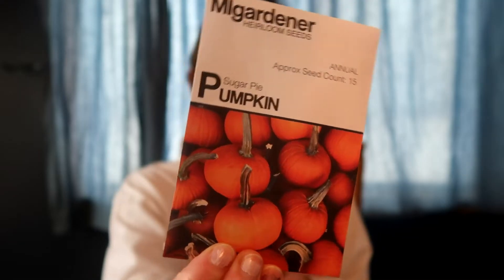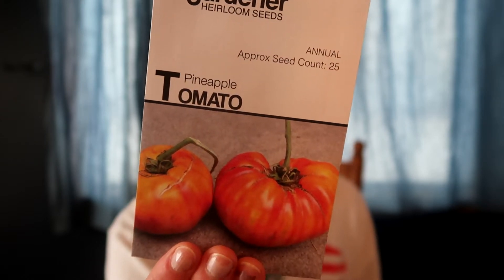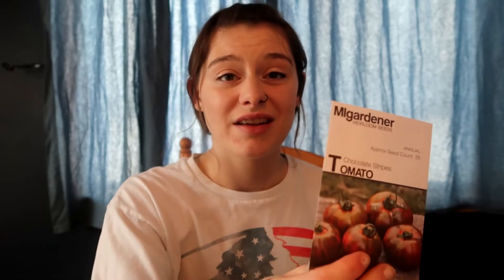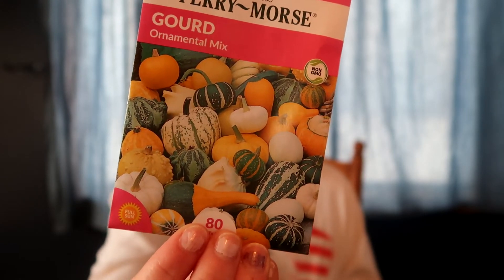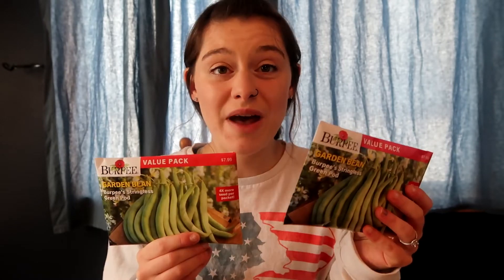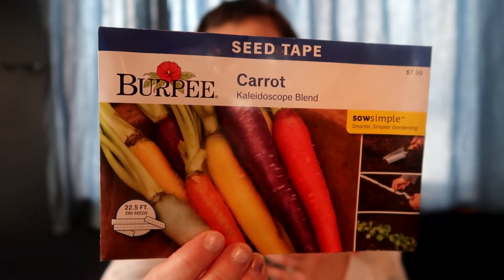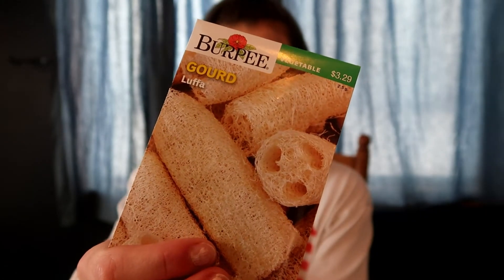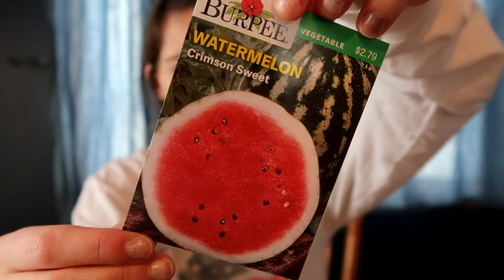2022 SEED HAUL |MI Gardener, Menards, Walmart Seed Haul (2022)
Welcome to my seed haul for garden season 2022. We live in zone 4a, see all the seeds, and fun new items we are growing this year in our garden.